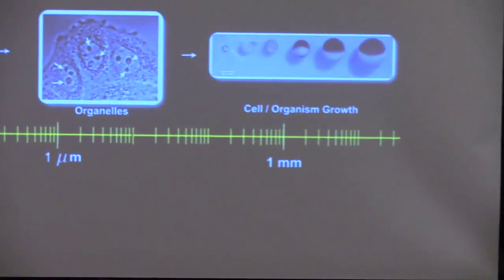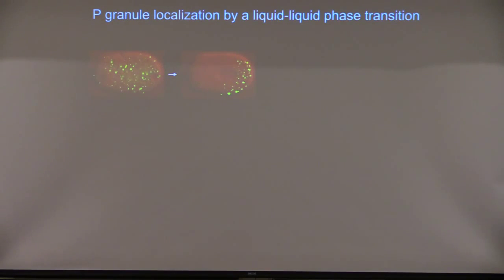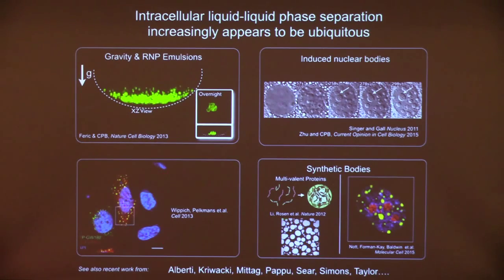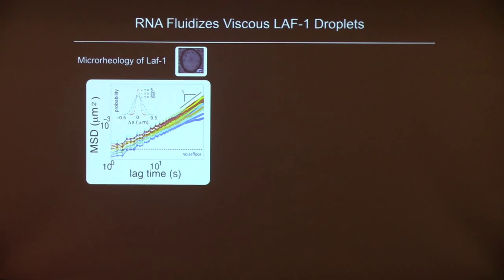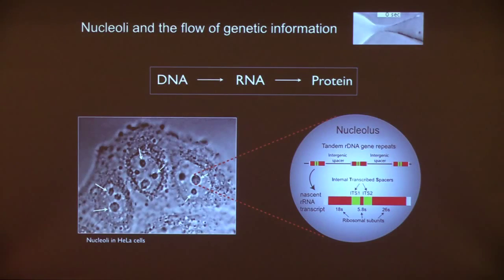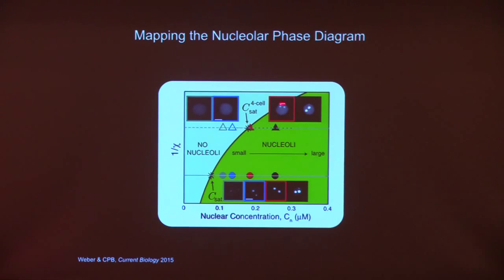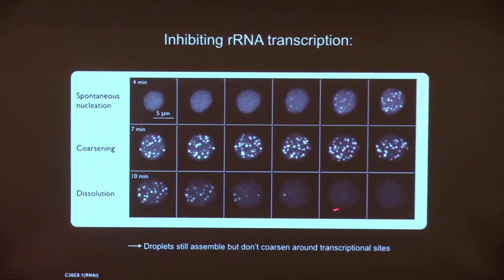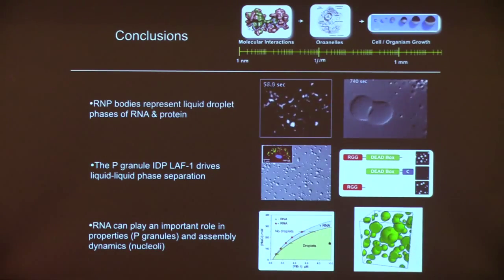Colloquium, September 17th, 2015 -- Measuring the Intracellular Dew Point...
Cliff Brangwynne
Princeton University

Measuring the Intracellular Dew Point: Phase Transitions in Cells

Increasing evidence suggests that phase transitions play an important role in the internal organization of living cells. We have shown that a number of membrane-less RNA and protein rich organelles, known as RNP bodies, represent condensed liquid phase droplets, which assemble by liquid-liquid phase separation. The nucleolus is a liquid-like nuclear body, which plays an important role in cell growth and size homeostasis. Using the reductive cell divisions of early C.elegans embryos, we show that a simple phase threshold model explains striking features of the intrinsic coupling of nucleolar assembly to cell size. Building on these findings, we develop a Cahn-Hilliard model for nucleolar liquid-liquid phase separation, which can quantitatively account for the dynamics of nucleolar assembly, for both an in vitro reconstituted system, and within living cells. We use a custom microfluidics platform to test these models in growing C.elegans worms, where we find that the nucleolus grows proportional to cell and organism growth. Concentration-dependent phase transitions allow the cell to read-out its size, and could provide a novel biophysical feedback mechanism for cell growth control.